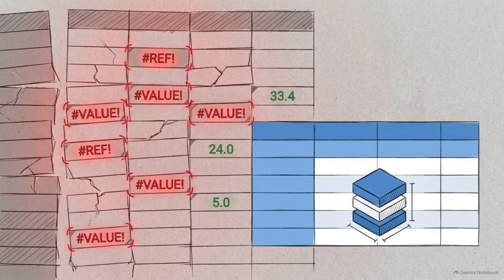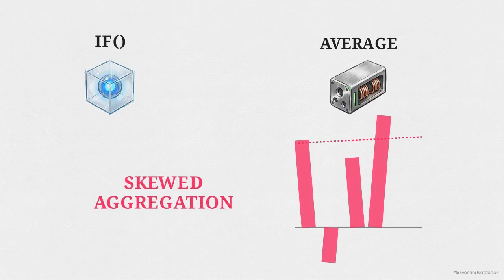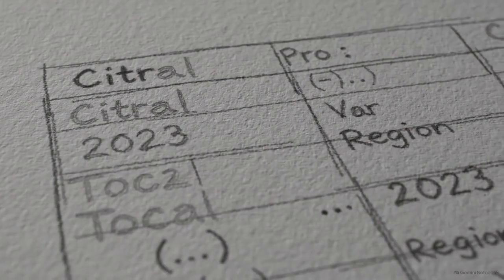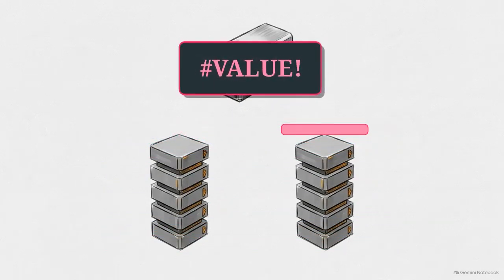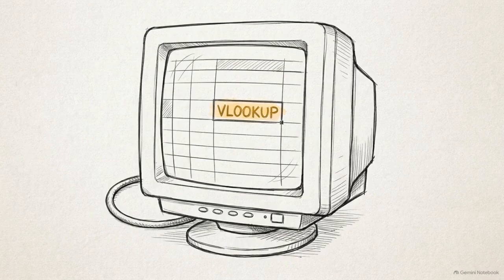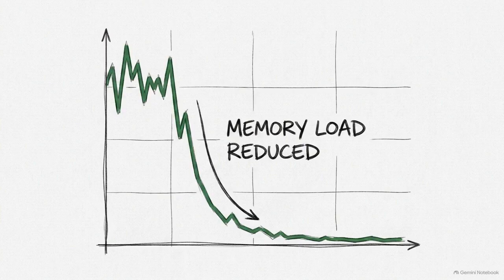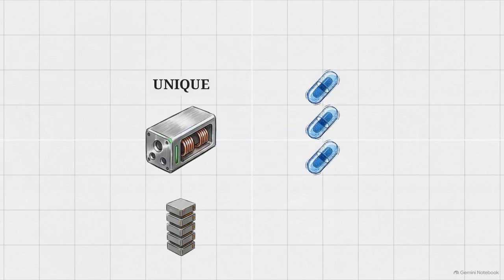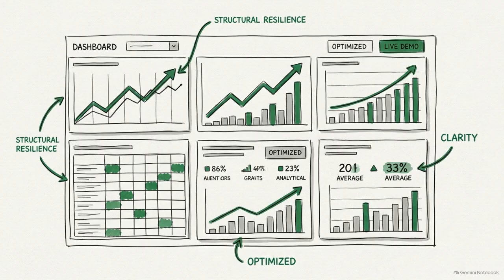Why Your Financial Model is Fragile: Deconstructing Excel Anti Patterns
This video explores how modern architectural practices can transform fragile spreadsheets into robust analytical engines by eliminating "anti-patterns." It highlights the dangers of silent data corruption caused by legacy habits like nested IF functions and VLOOKUP, which lack structural flexibility and auditability. The text advocates for flat logic structures using the IFS function and resilient coordinate-based retrieval through INDEX and MATCH. Furthermore, it emphasizes the importance of dimensional alignment in aggregations and the use of dynamic array functions for non-destructive data handling. By treating errors as diagnostic telemetry rather than nuisances to be hidden, analysts can maintain the integrity of business intelligence models. Ultimately, the source serves as a guide for transitioning from unstable legacy methods to a strict functional architecture.